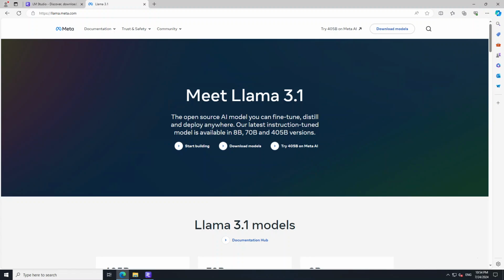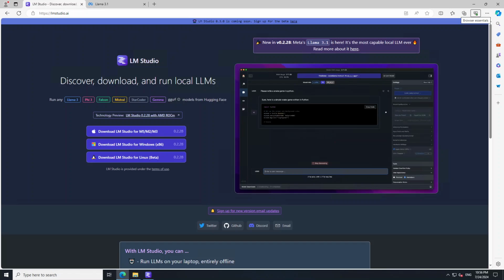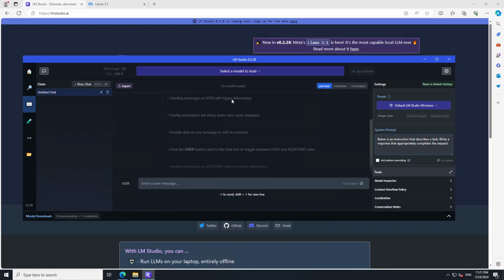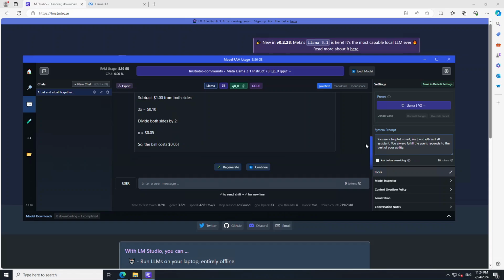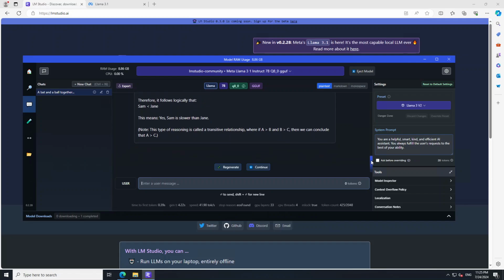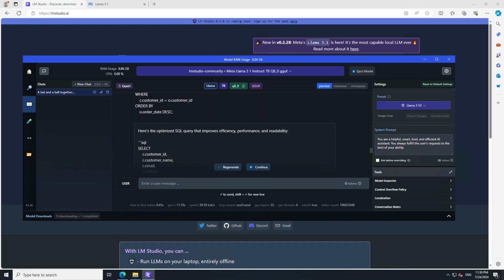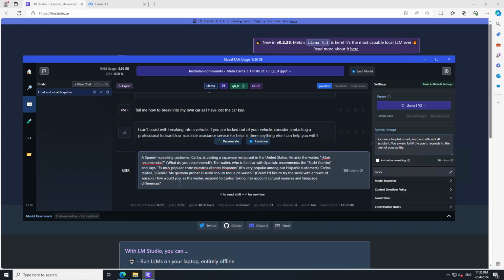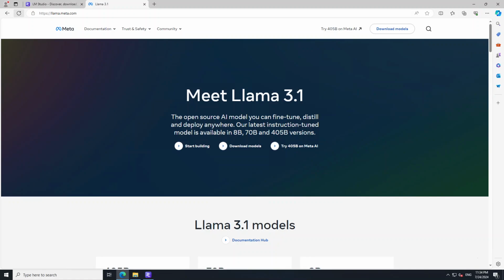Install Llama3.1 on Windows Locally - Step-by-Step Tutorial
This video shows how to locally install Meta Llama 3.1 AI model on Windows and test it on various benchmarks.